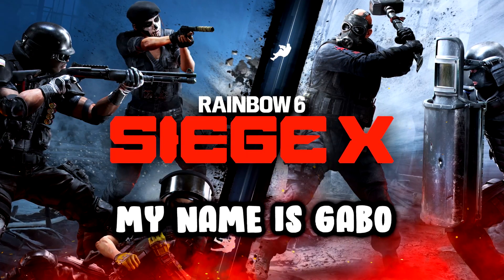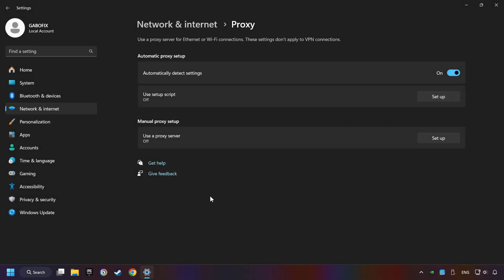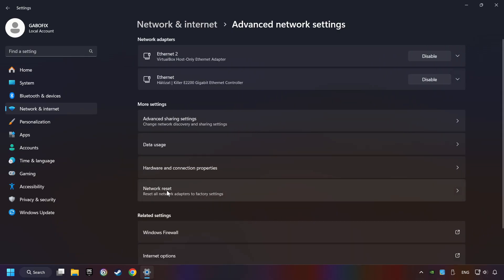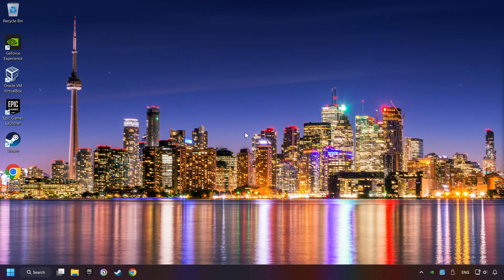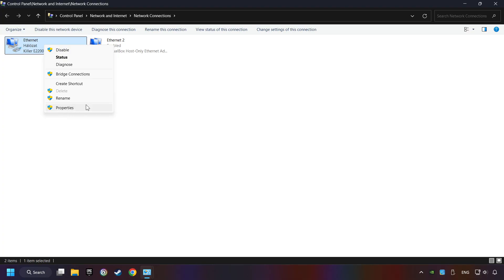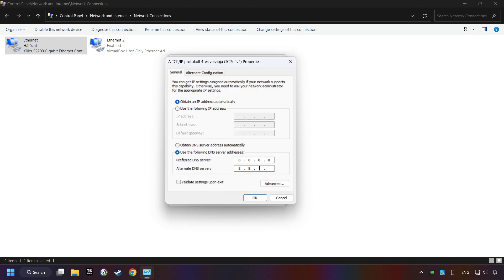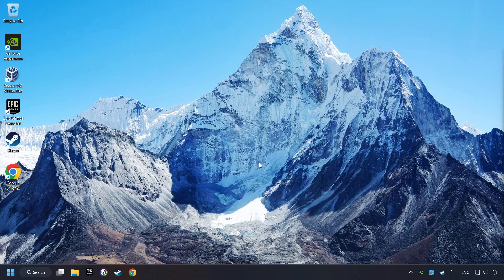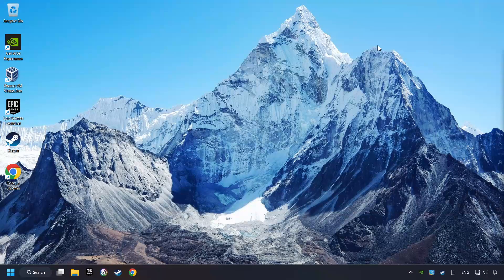How to FIX Rainbow Six Siege X High Ping & Packet Loss!